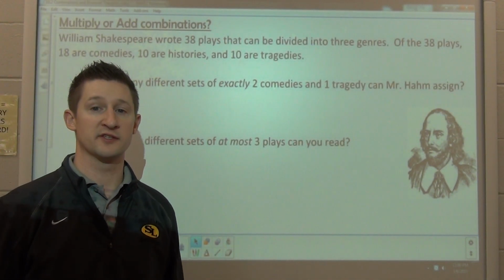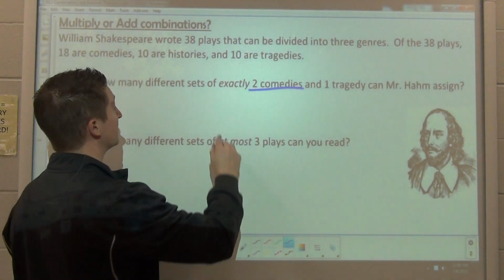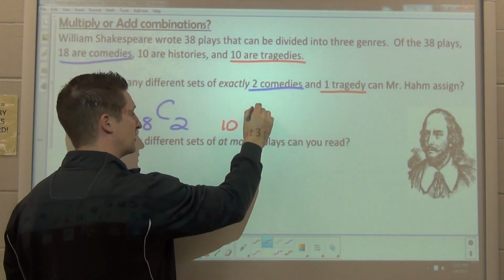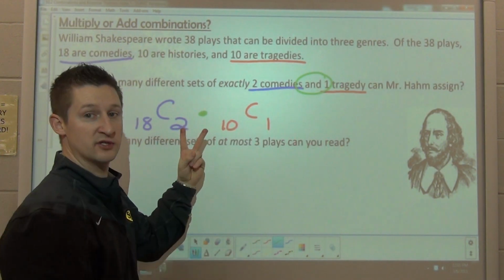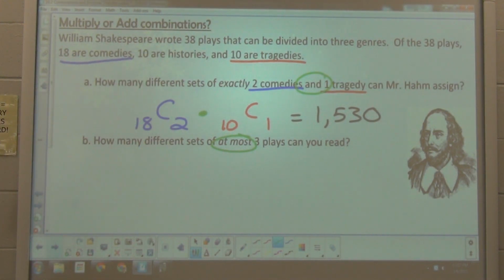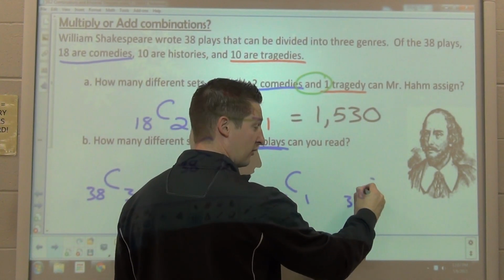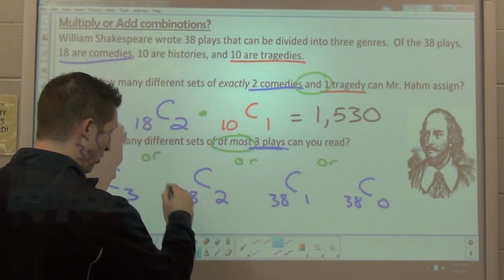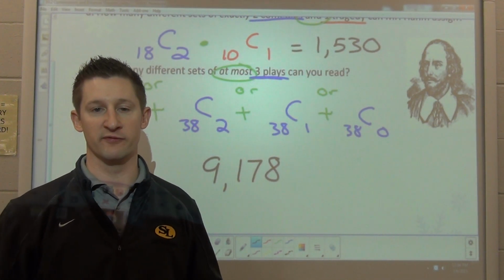8.2 Part 2 Combinations